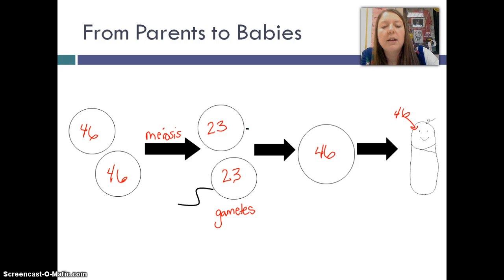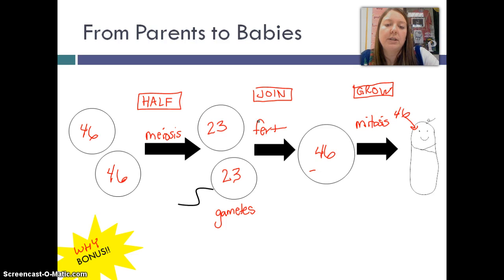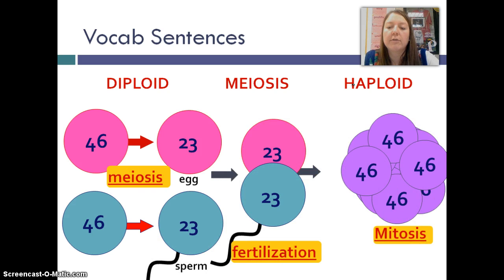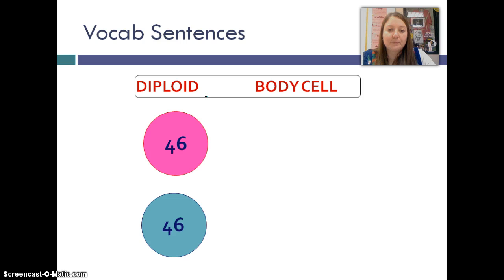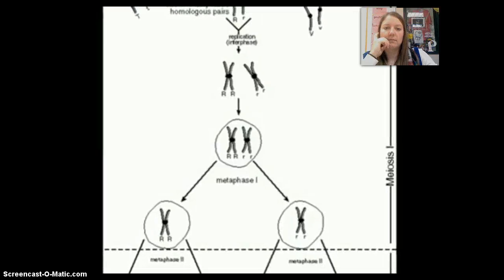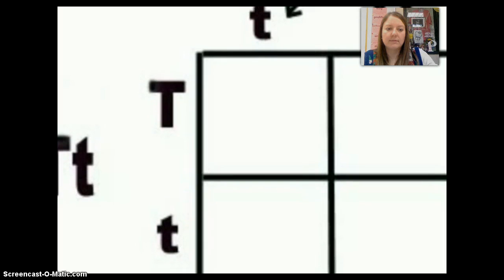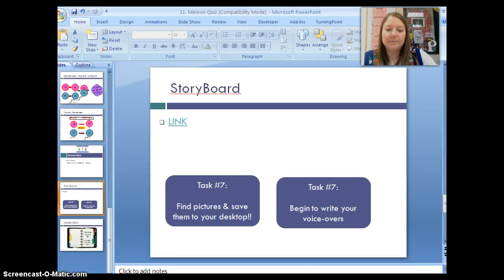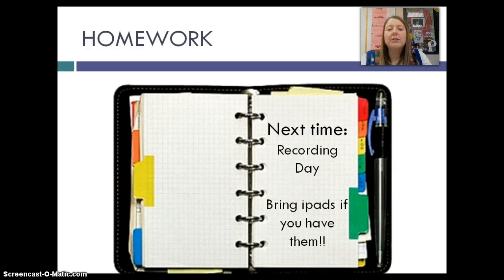Sub Video (12/18)